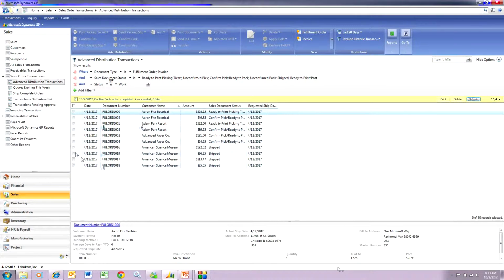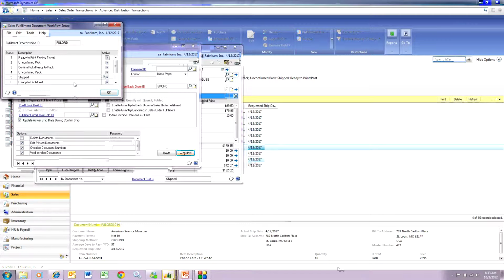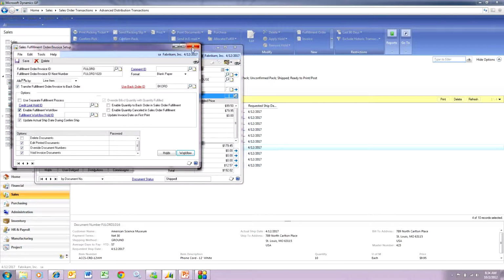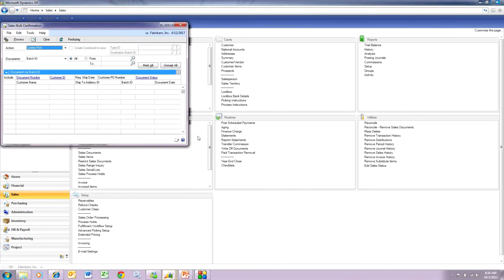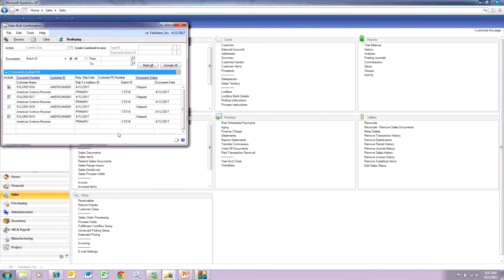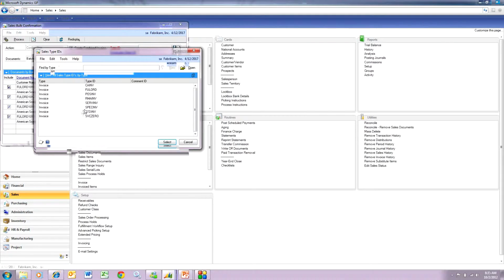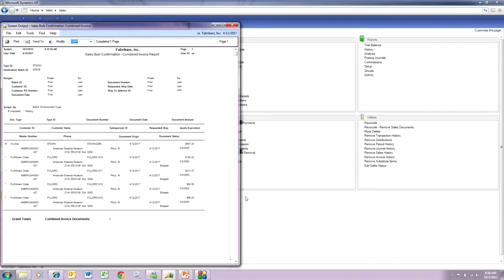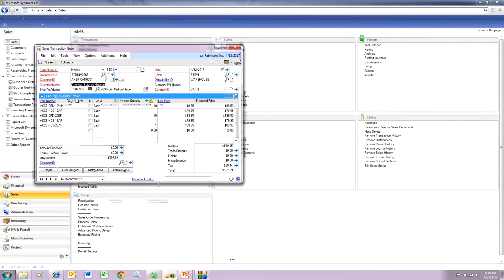GP Consolidated Invoicing on myGPcloud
If you have customers who want to consolidate multiple orders and shipments on one invoice, you will want to use this functionality.